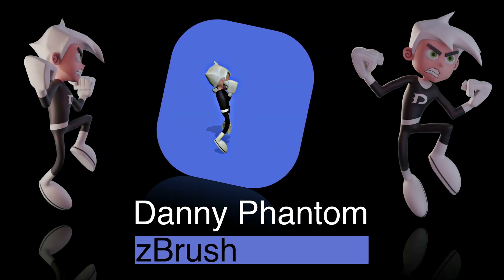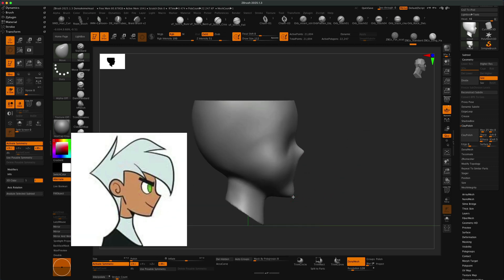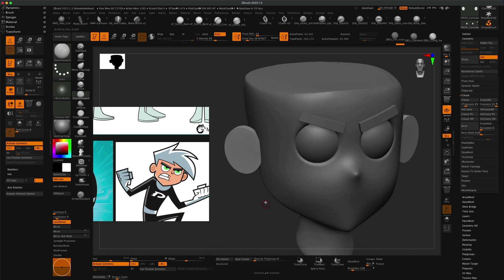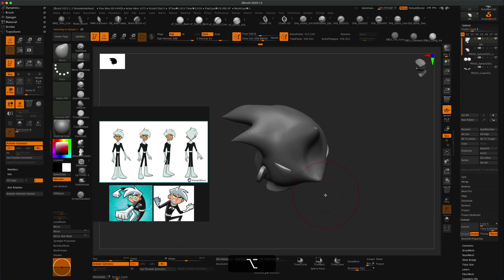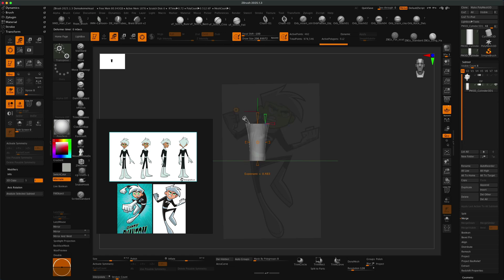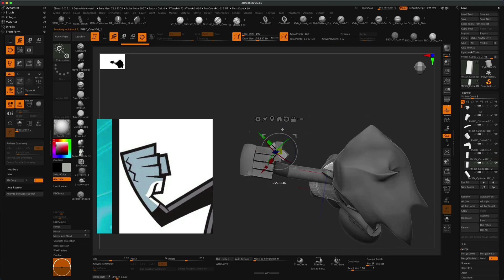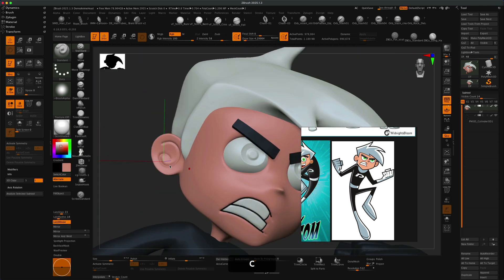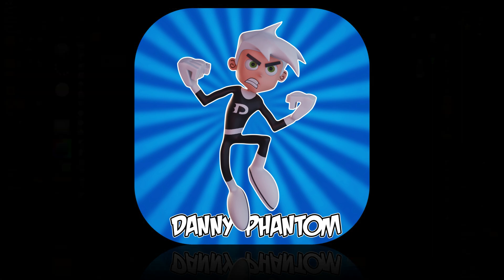Timelapse - Modeling a 3D Character in zBrush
Learn how to create 3D Characters in zBrush. This is my timelapse process of creating Danny Phantom from the SuperHero Animated Series on Nickelodeon from 2004

★ Discord (Share Your Work with Me and Others!!!)
★ GumRoad Store (Grab cool Stuff!)